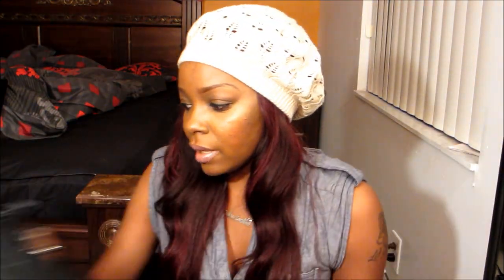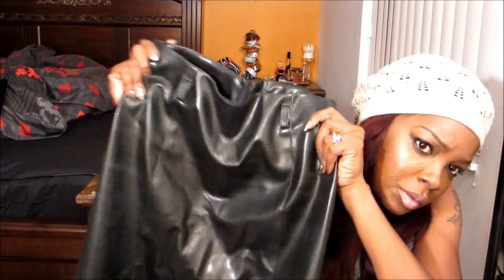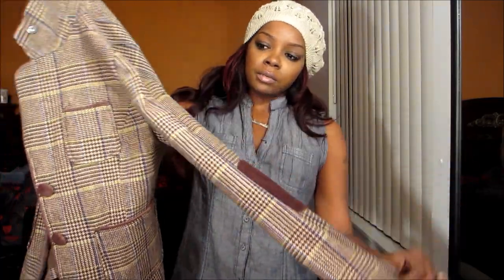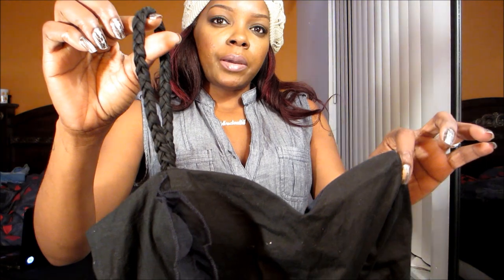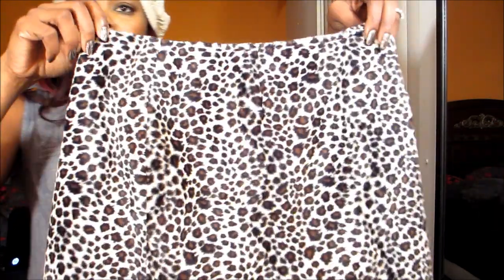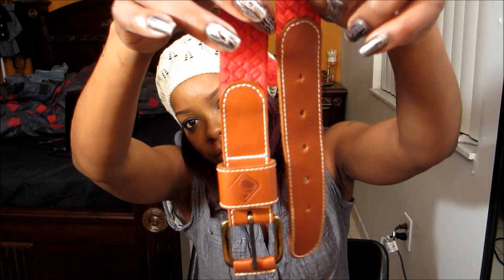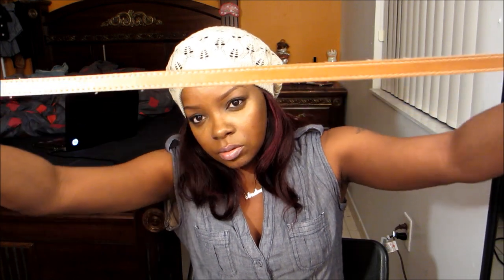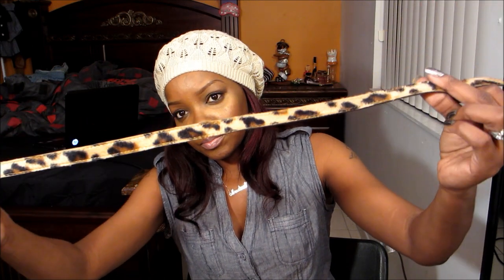1st Goodwill Haul of 2012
CAMERA
CANON ELPH 310